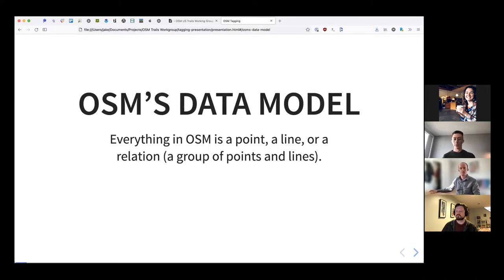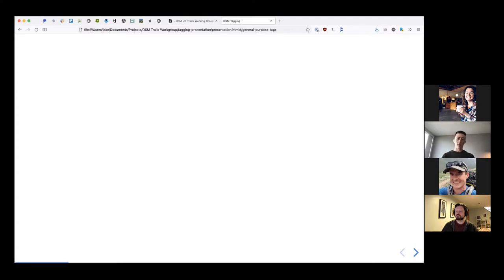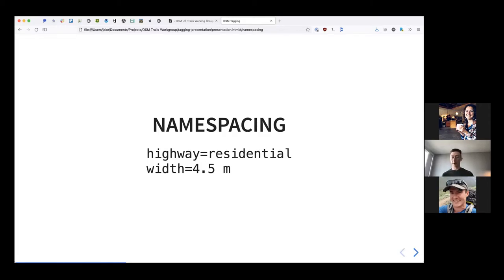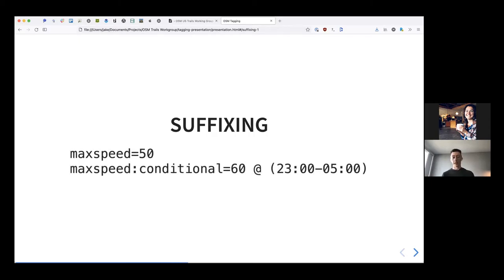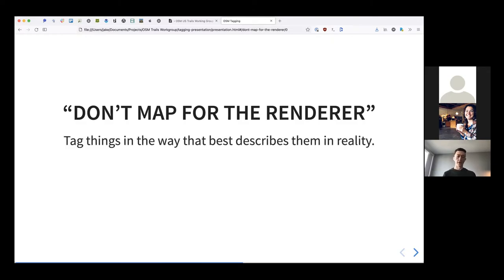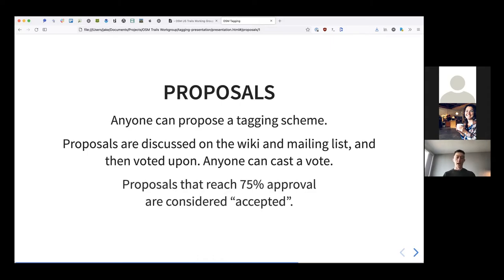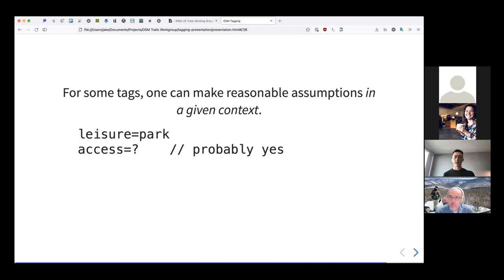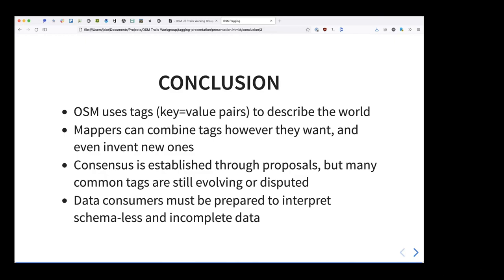OSM US Trails Working Group: OSM Tagging - A Crash Course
In this presentation from the OSM US Trails Working Group, Jake Low provides a crash course overview in OpenStreetMap Tagging.

Formed in October 2021, Trails Working Group members will lead efforts to support responsible mapping of trails on recreational land in the United States. Read more about the OSM US Trails Working Group